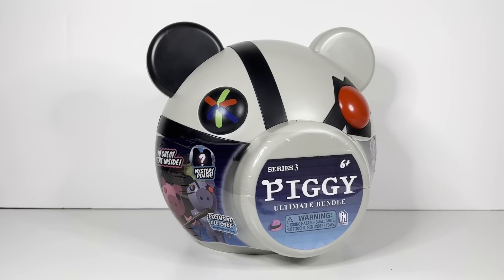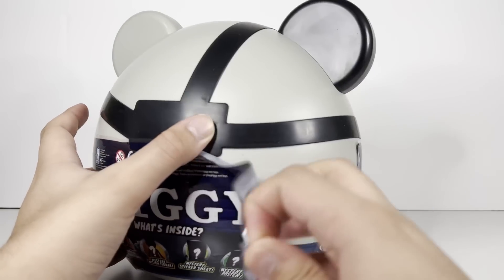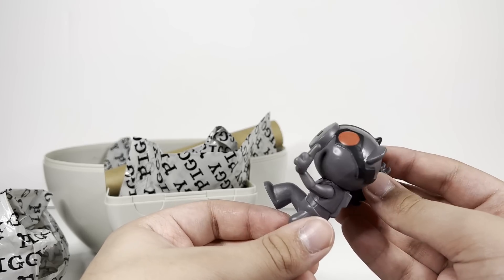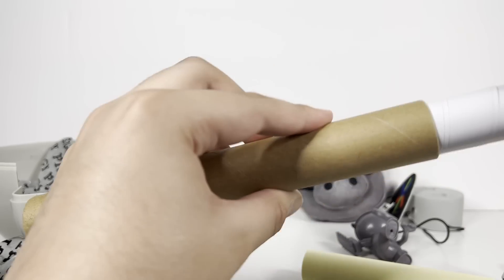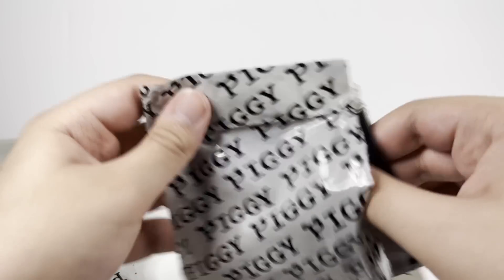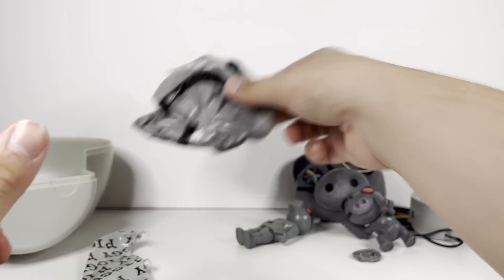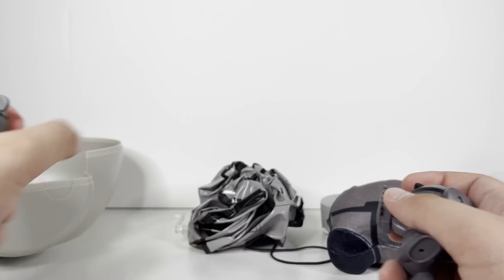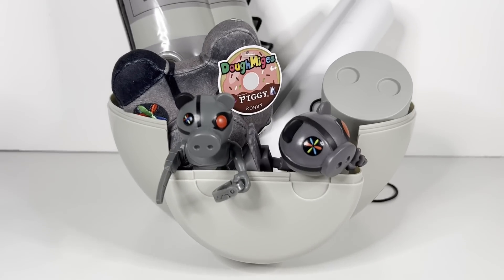New Roblox Piggy Series 3 Robby Ultimate Head Bundle Full Review!!!